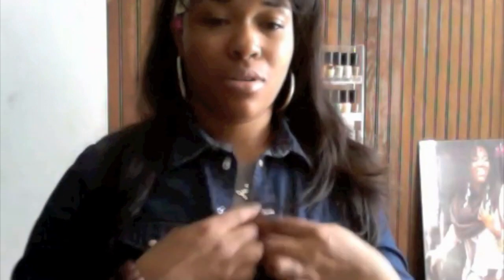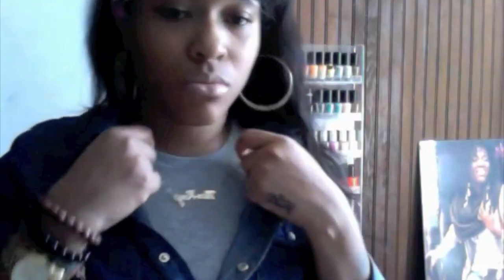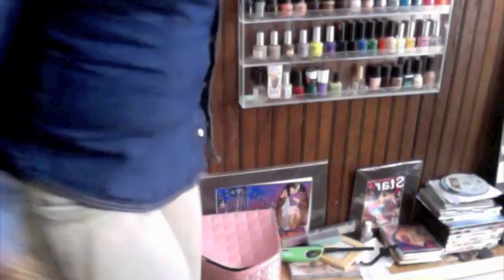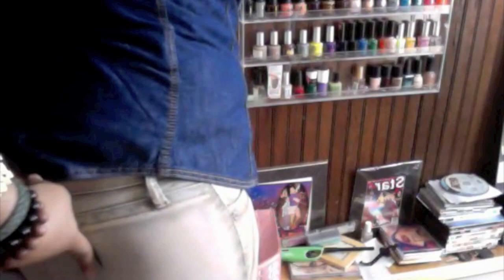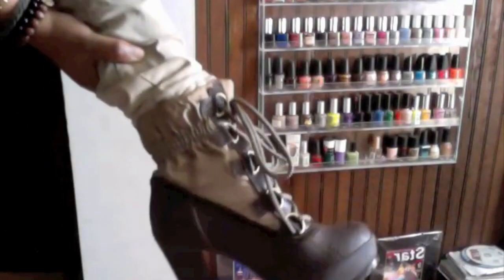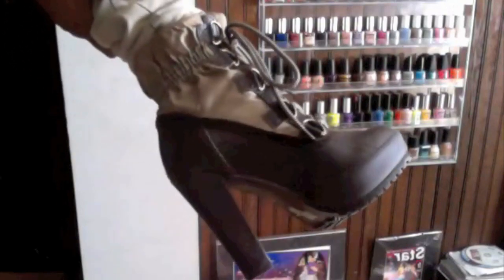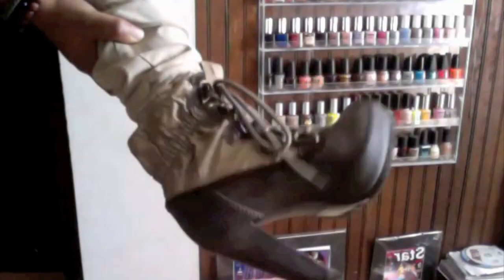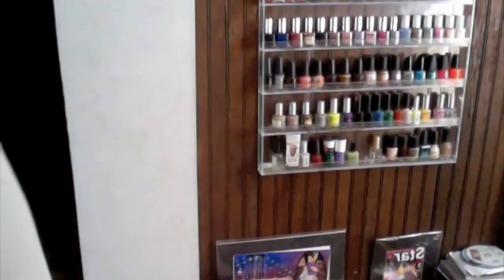OOTD #1: H&M Denim Shirt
Relaxed look while on my way out the door to pick my son up from school and get a manicure! Bare with me until I get adjusted to doing these lol!